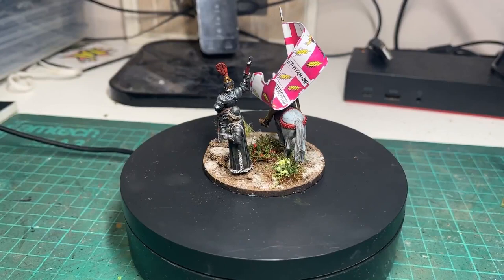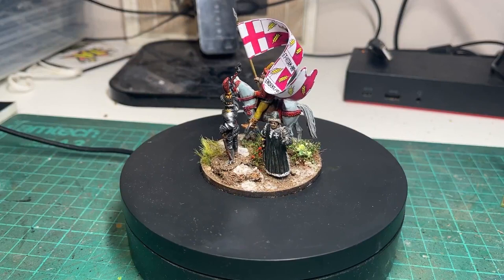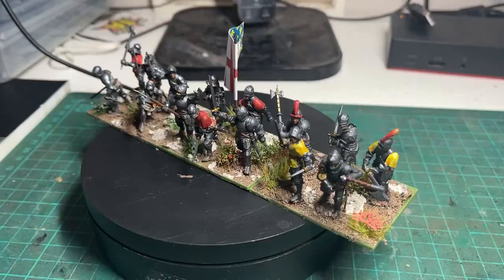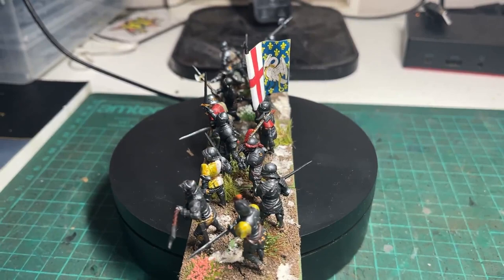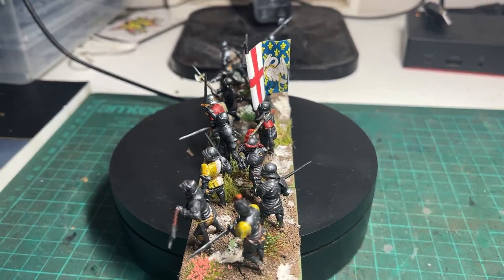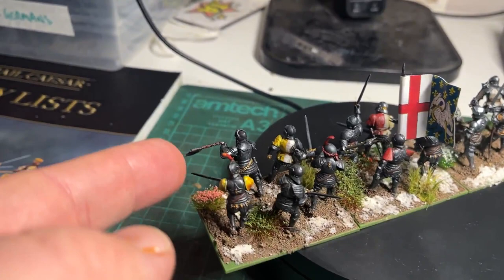Wars of the Roses Update: Henry Holland, Duke of Exeter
The latest addition to my roster of Lancastrian commanders...a command stand to represent Henry Holland, Duke of Exeter. I've also painted some foot knights / men-at-arms to accompany him.

Apologies - I noticed after posting the video that I had forgotten to paint the base rims and touch up the white edges on the flags. This has now been sorted!

More Wars of the Roses coming soon - my gaming group is starting a campaign after Easter.